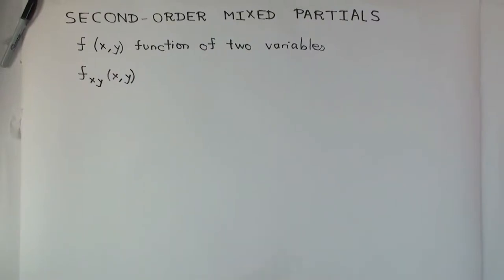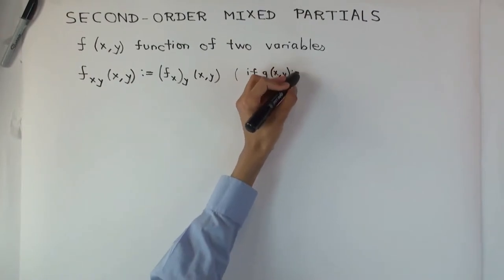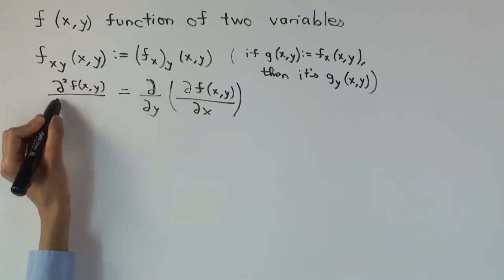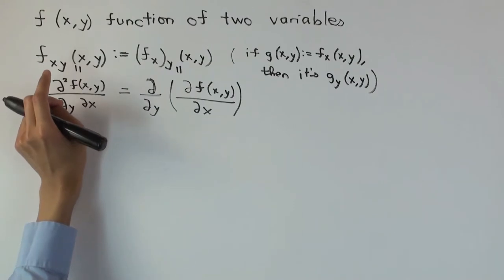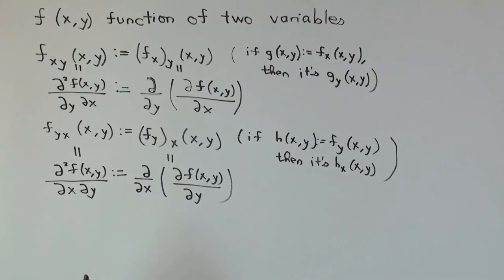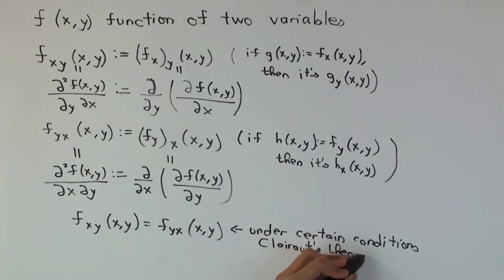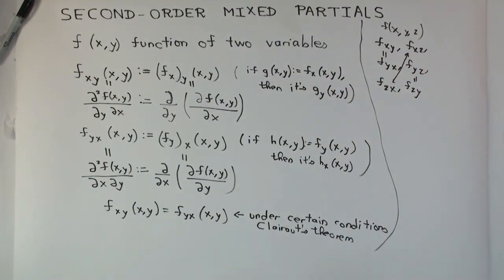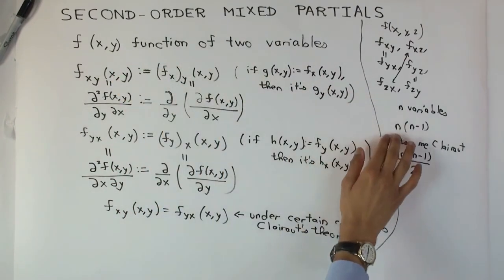Second-order mixed partial derivative: definition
Video created by Ruinan Liu and Vipul Naik.